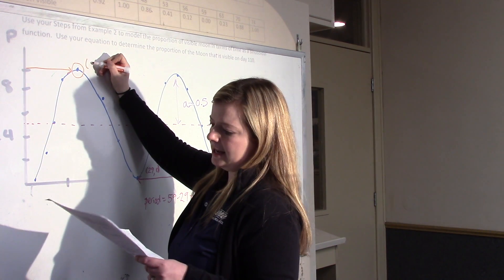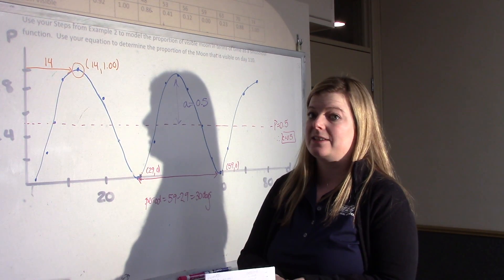Modelling Periodic 2